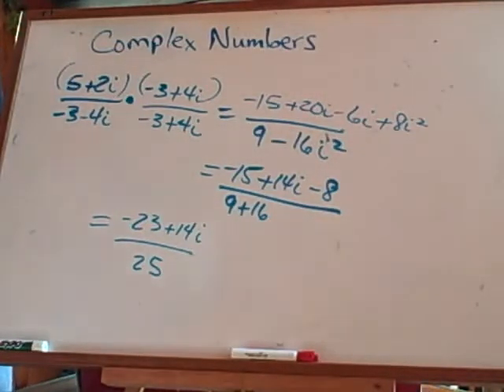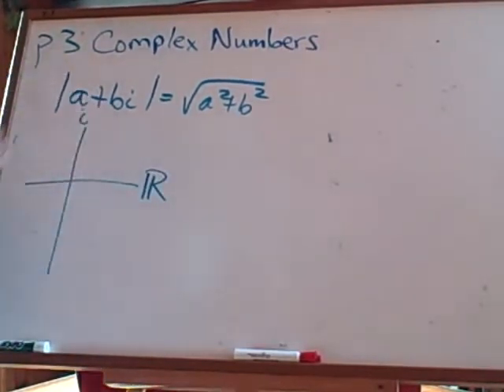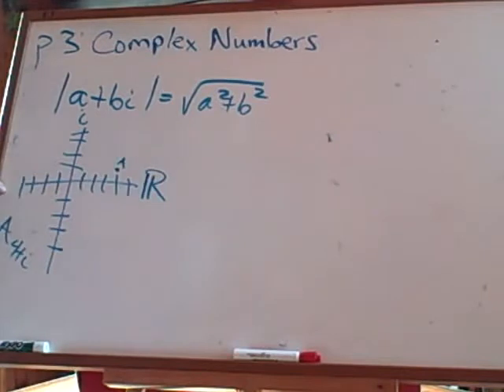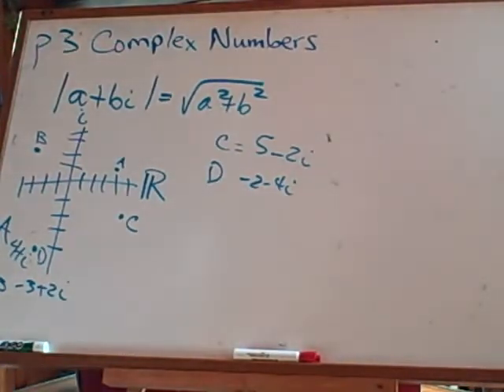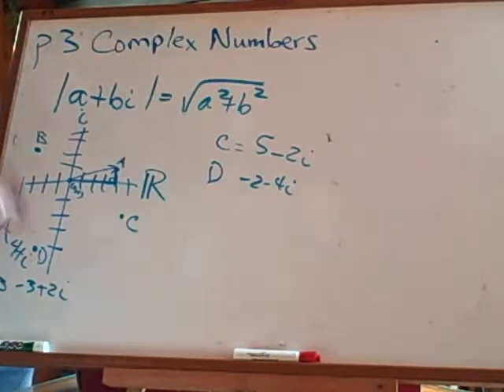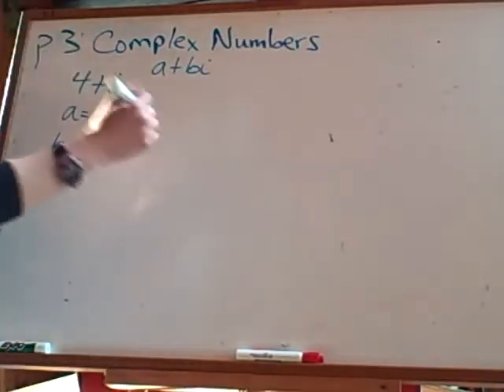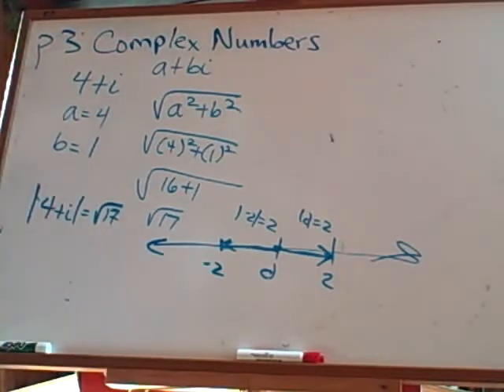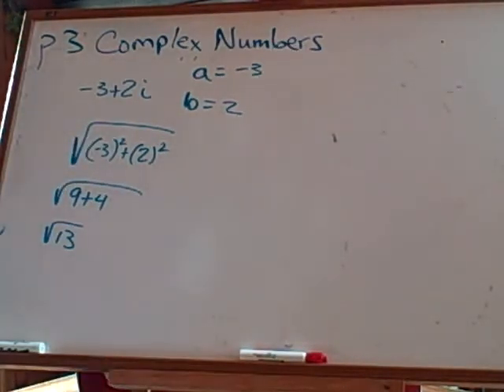mathHESSvids: complex numbers part 4 + 0i